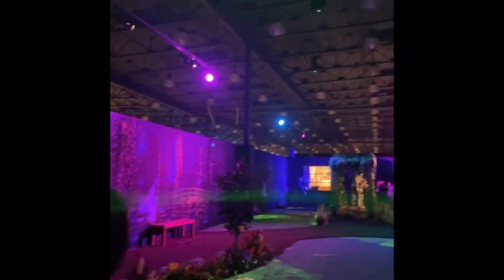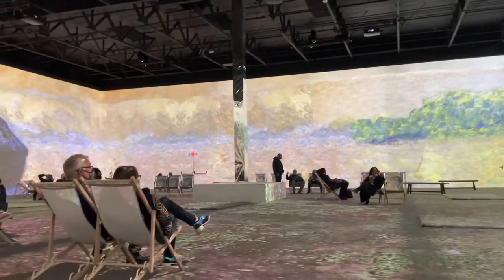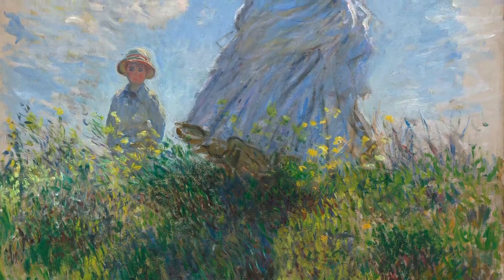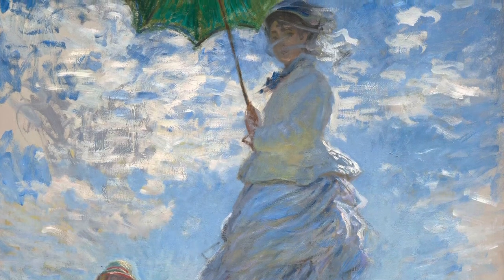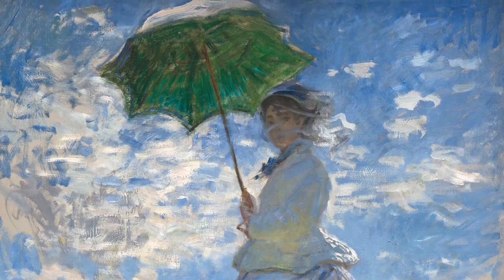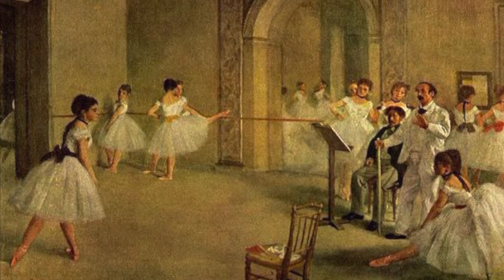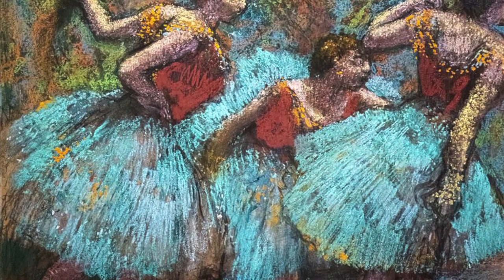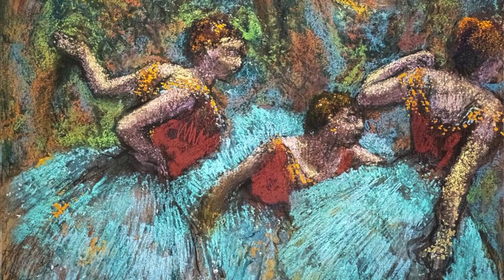Art Critic Project